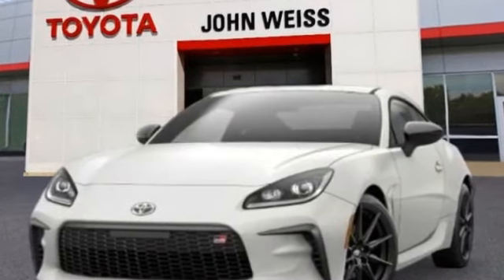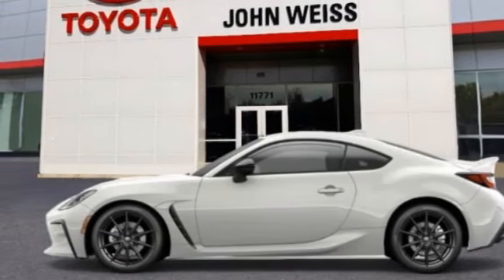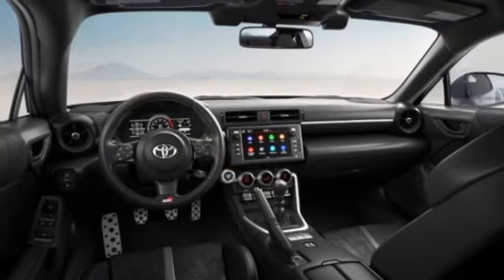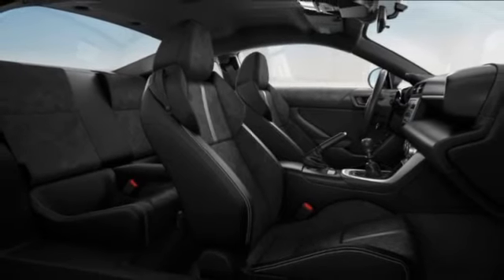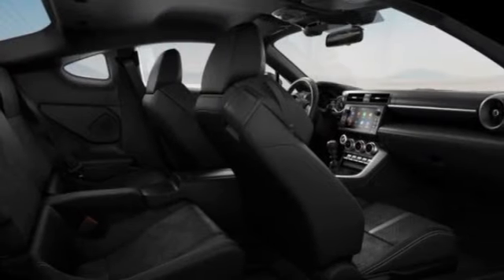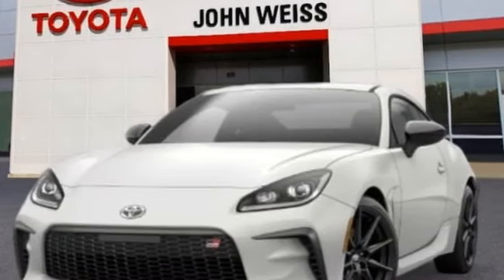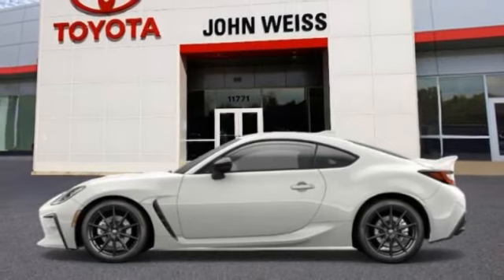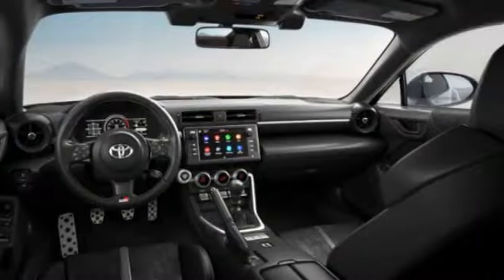2024 Toyota GR86 St. Louis Missouri 55576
2024 Toyota GR86 Premium

Weiss Toyota
11771 Tesson Ferry Rd.

Don't miss this 2024 Toyota GR86. It's equipped with great features. You'll want to take this two-door coupe home. Make a great choice today.